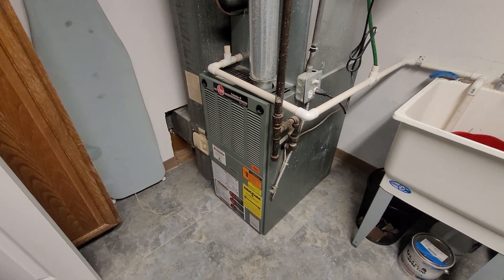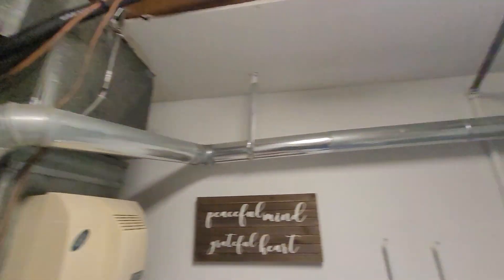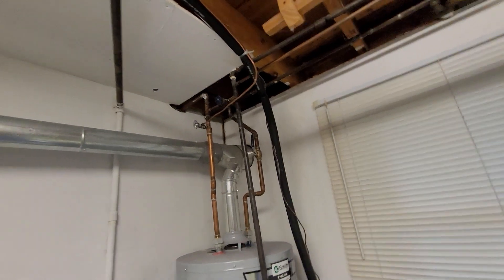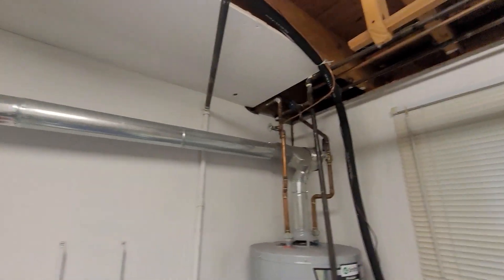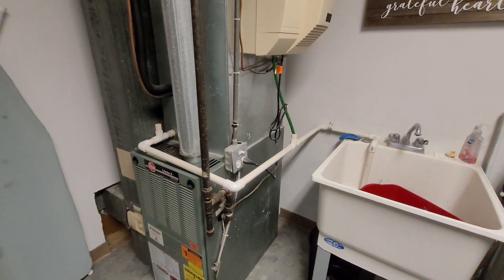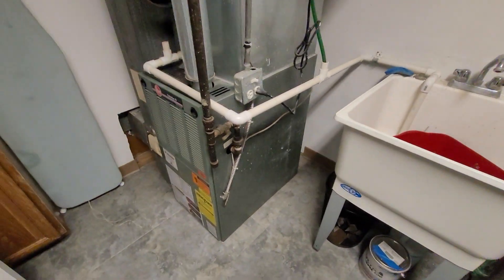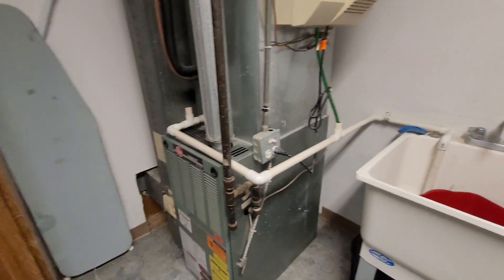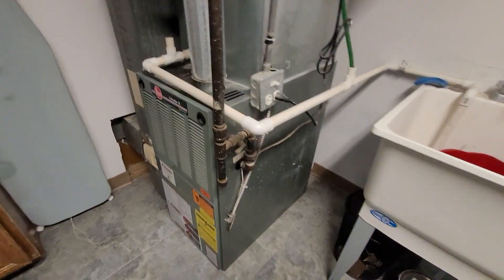Arlington heigets 12-12-23